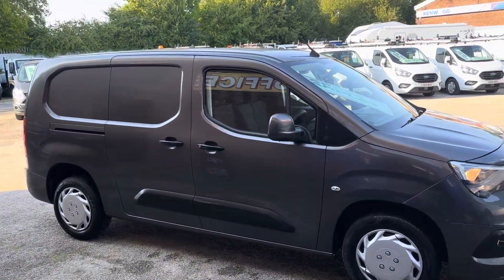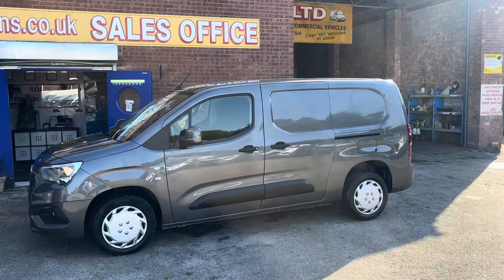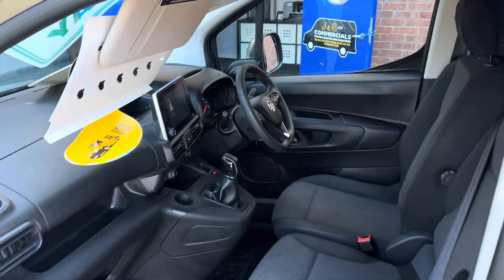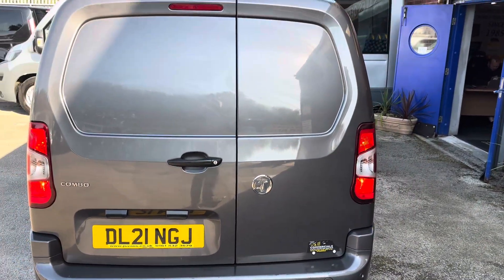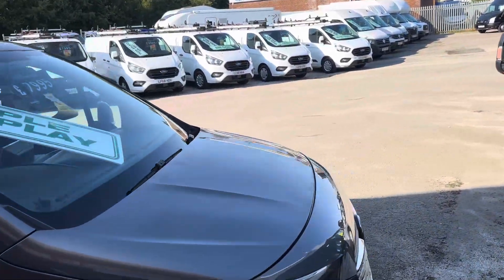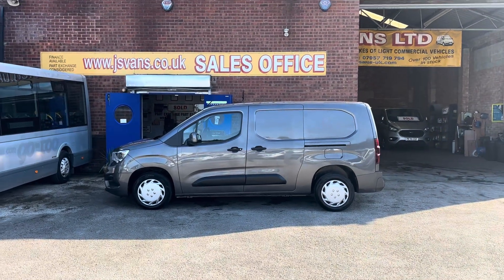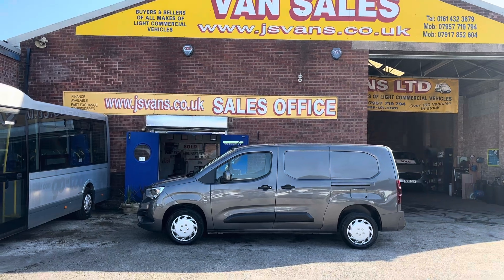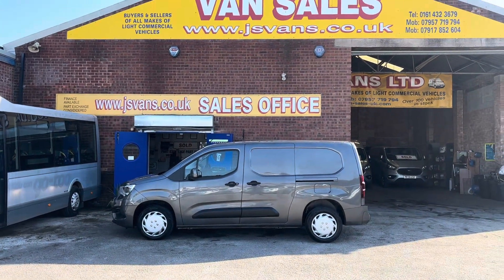This one now sold